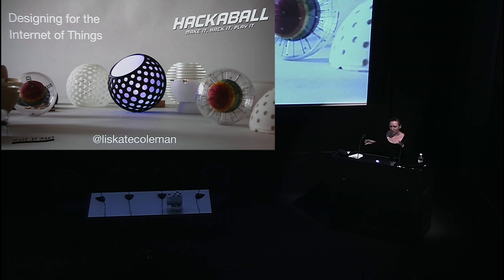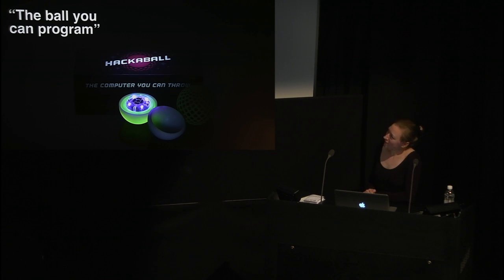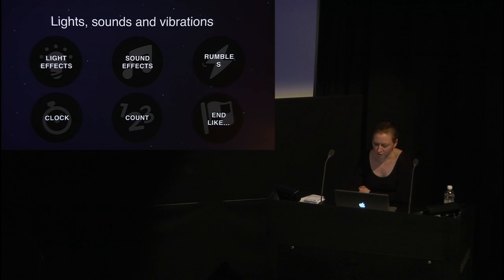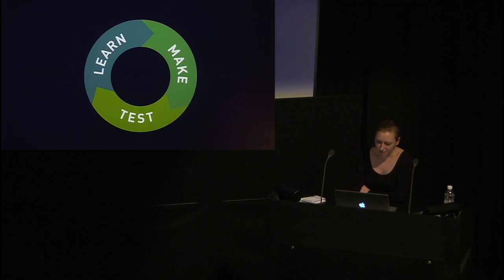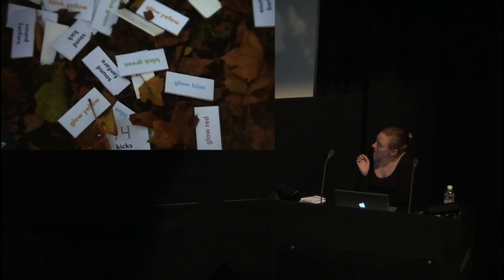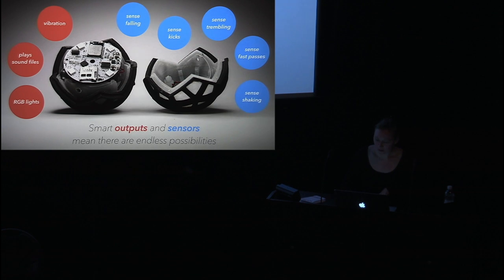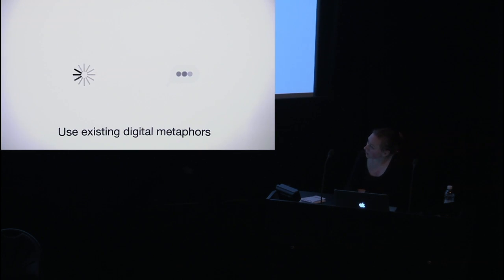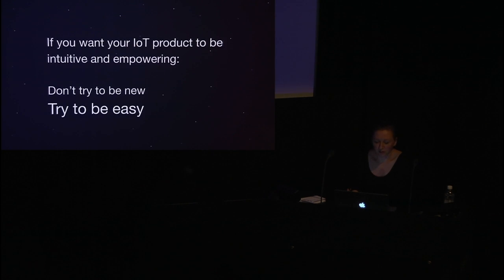Research_Alive RCA pt.1 Melissa Coleman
Melissa Coleman: # Digital Interactions

Digital communication for digital-physical products without screens or buttons
Designers often don't add screens to wearable technology and IoT products, instead opting to communicate with your phone or other devices to express complex data. Regardless, there are many situations where users need to interact with the product directly. How do you create intuitive designs for screenless and buttonless devices that empower users?